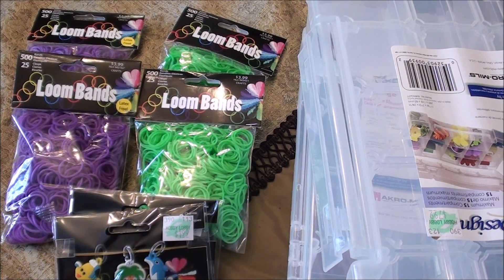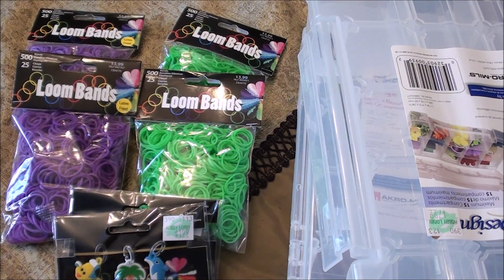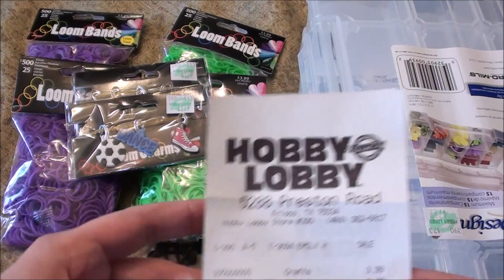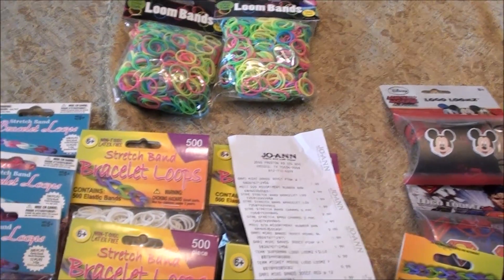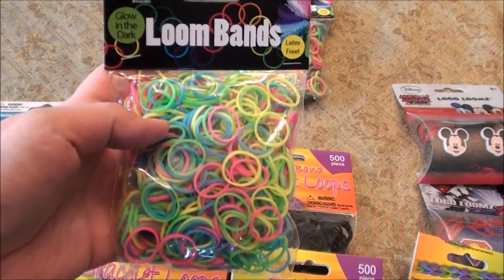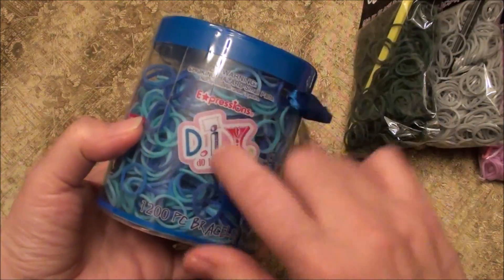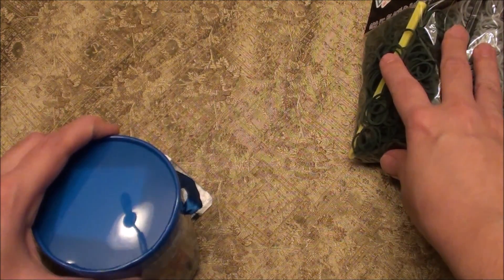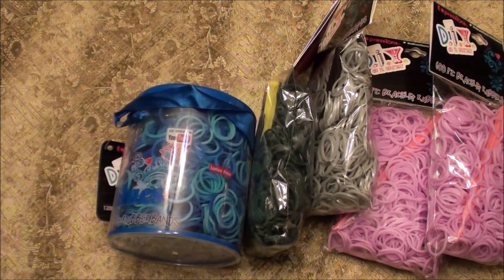Rainbow Loom rubber bands haul